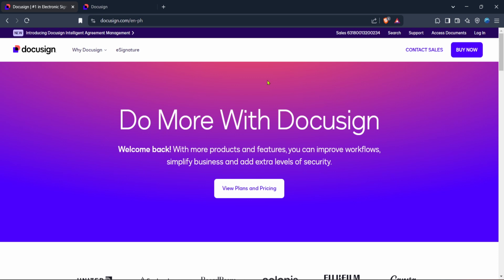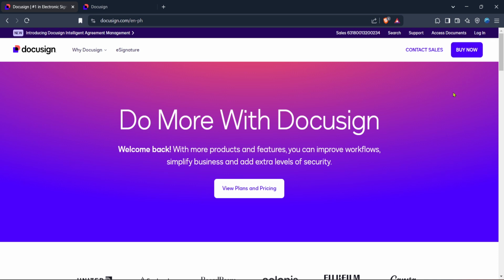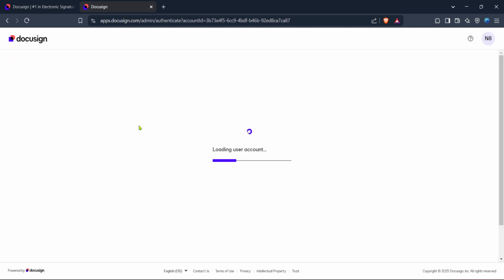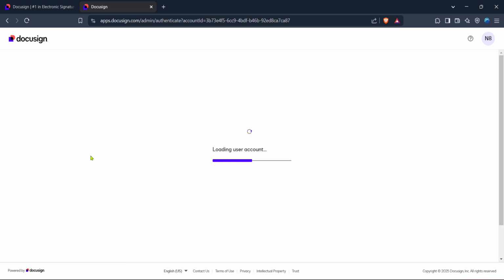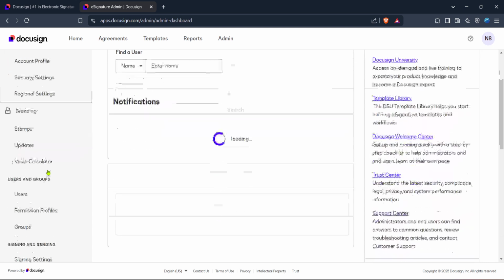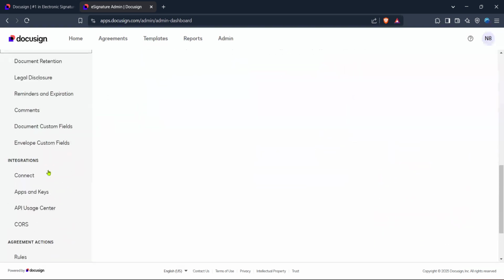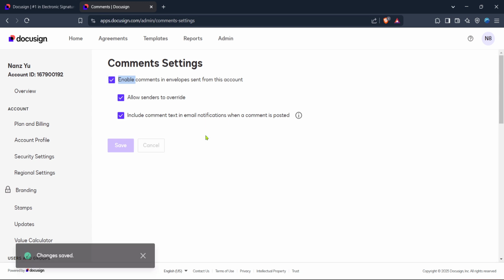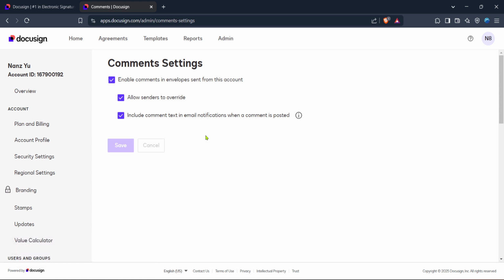How to Add a Comment Docusign (Full 2025 Guide)